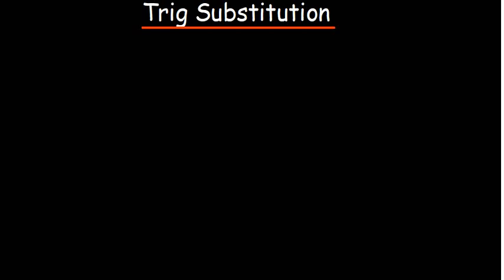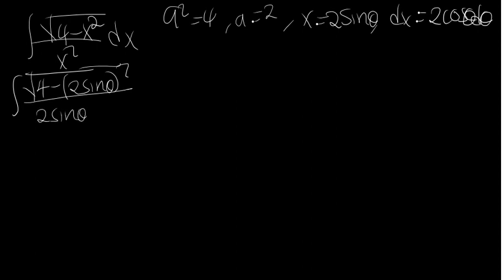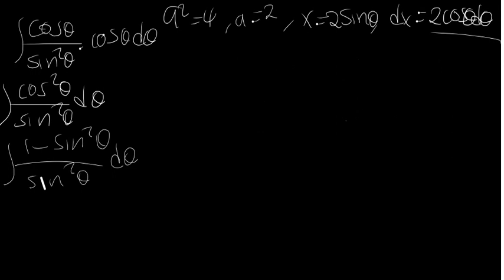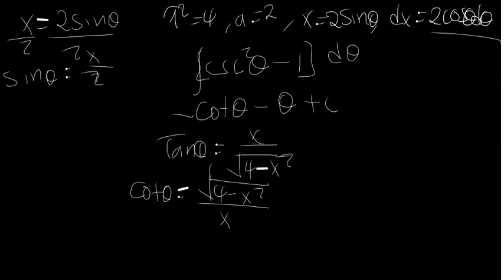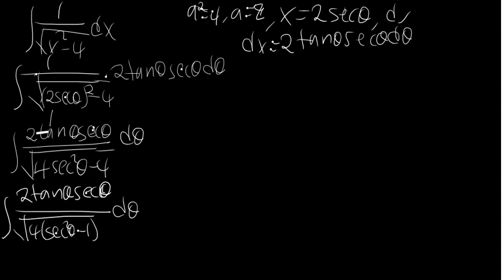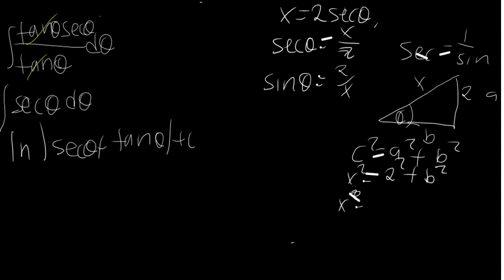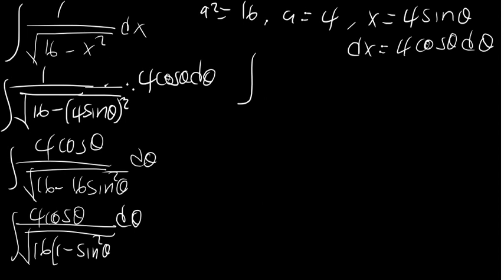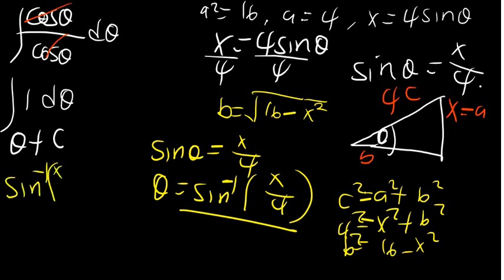Integration by Trig substitution | made easy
In mathematics, trigonometric substitution is the substitution of trigonometric functions for other expressions. In calculus, trigonometric substitution is a technique for evaluating integrals. Moreover, one may use the trigonometric identities to simplify certain integrals containing radical expressions.